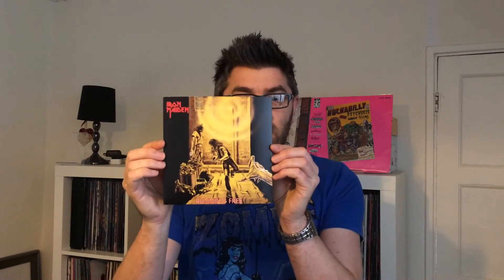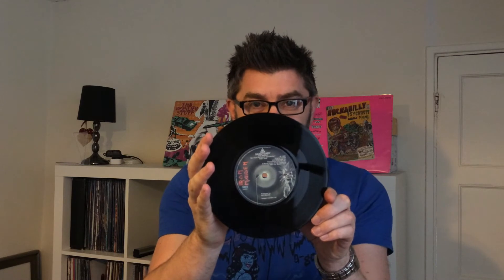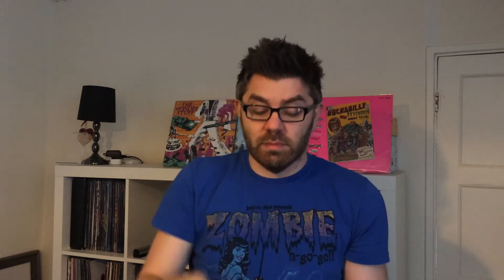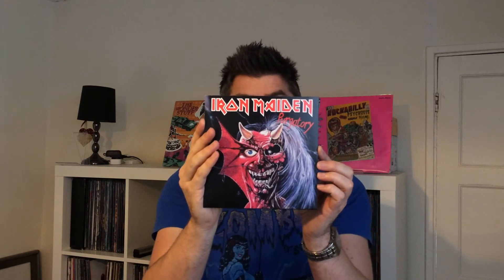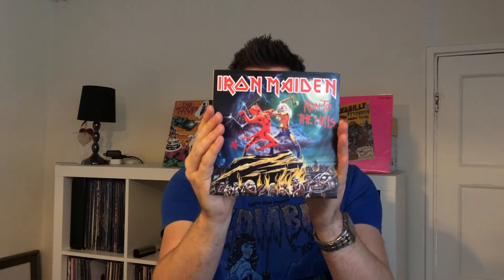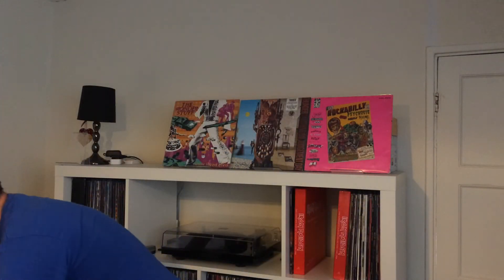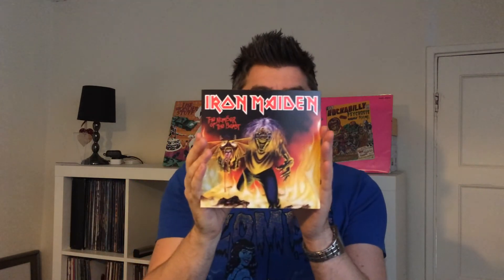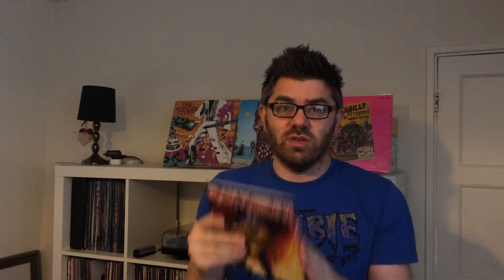Iron Maiden Reissues Singles - Batch #1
A quick run through of the first batch of reissued singles to accompany the albums.